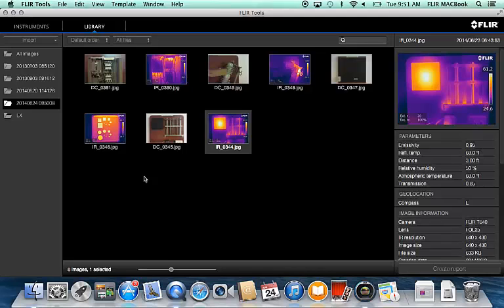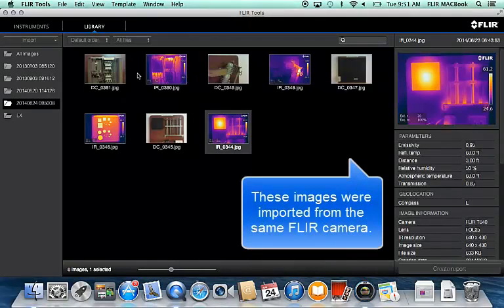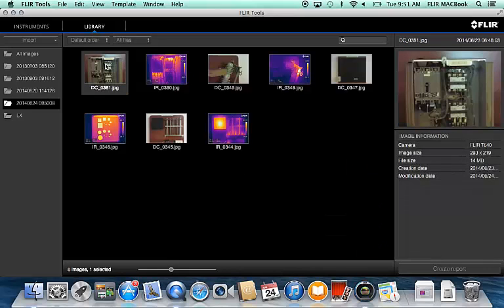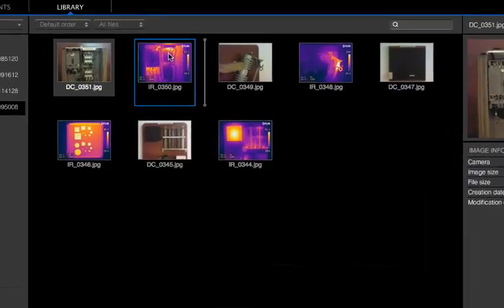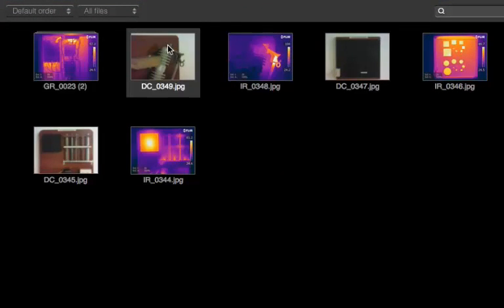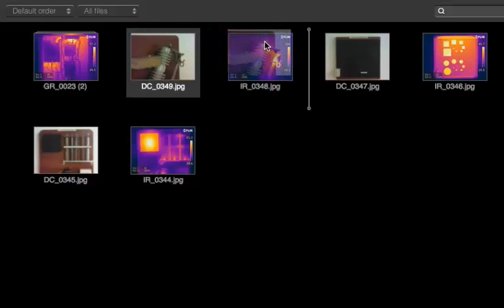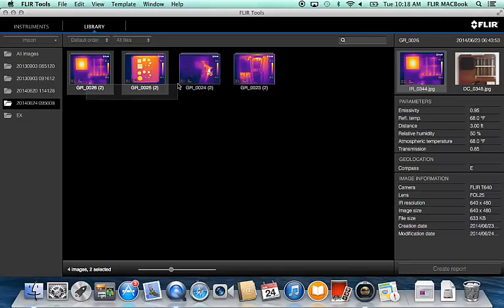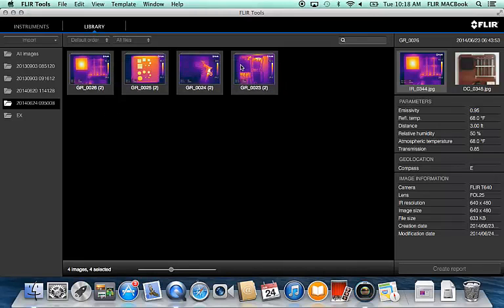Create Image Groups (FLIR Tools for Mac)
This video demonstrates how to create IR and photo groups manually using FLIR Tools for Mac.